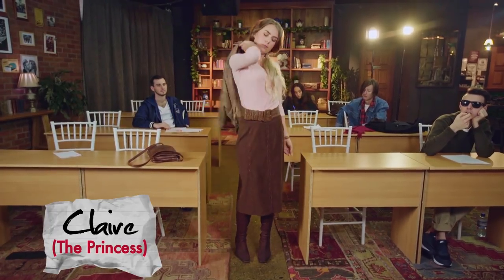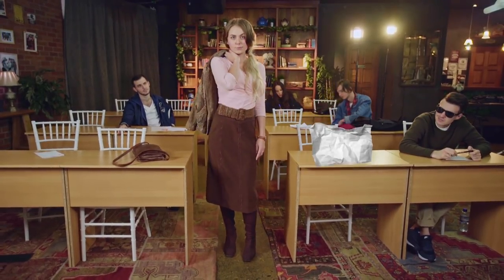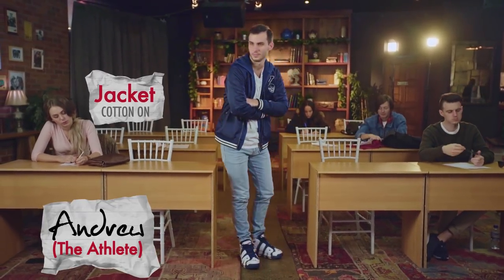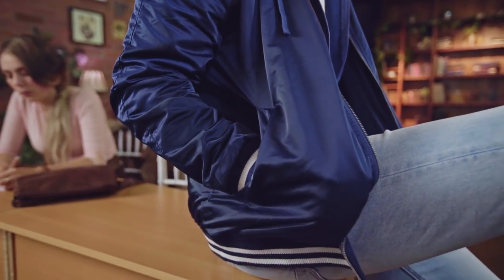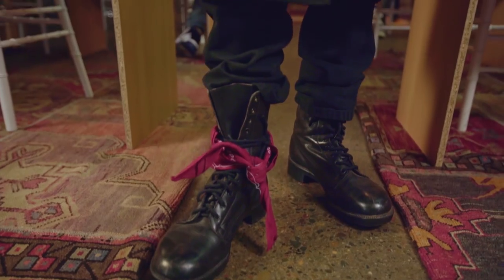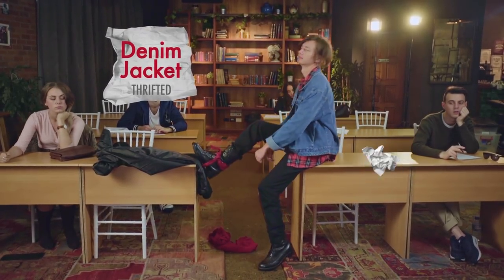The Breakfast Club Lookbook | Film to Fashion Ep.5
One of the most iconic teen films from the 80’s is John Hughes’ The Breakfast Club! Today we talk to the costume designer, Marilyn Vance and create a lookbook inspired by the characters; Claire, Bender, Brian, Allison and Andy!

Presented by Screen Queensland,
A Manifold Media Production,
In association with Light + Shade.

This is the last episode in association with the production company but it was actually the first one we filmed so that’s why I seem so damn nervous!!!